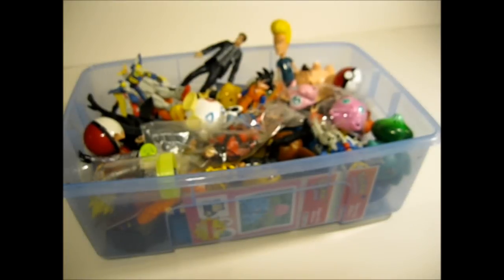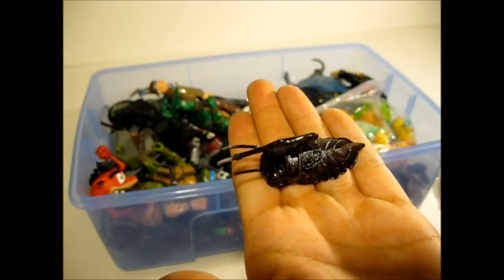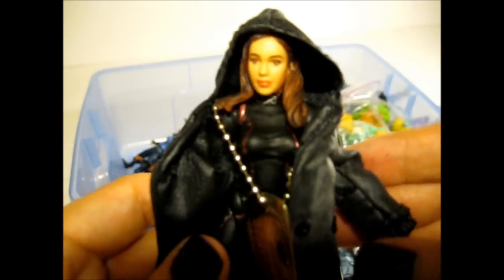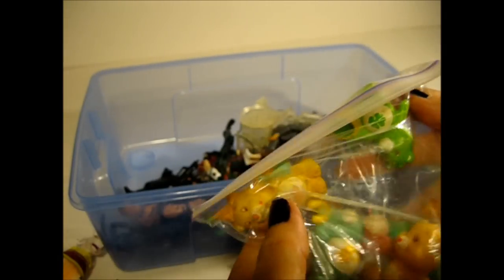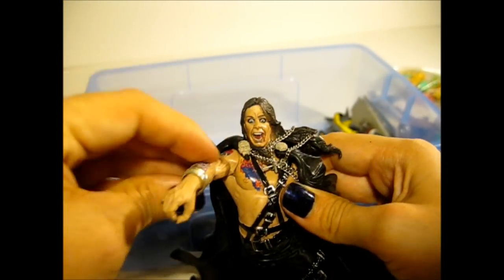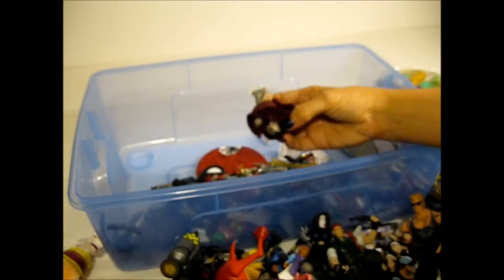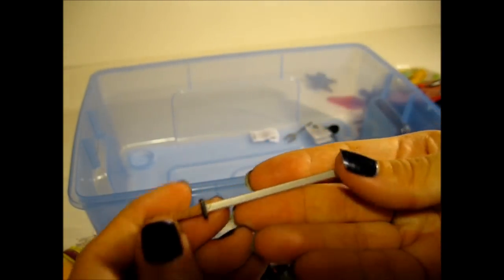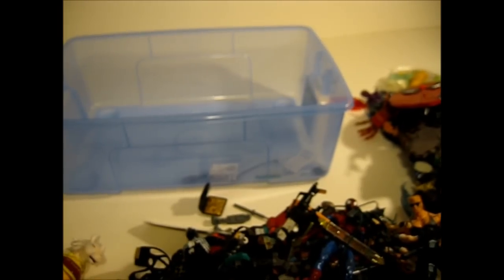What's in the box: Random action figures #4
TMNT, Xmen, Spiderman, Farscape, Blade and more! This is a really good box!

  I have thousands and thousands of action figures; this is a series of videos showing some of the opened ones that I have put in boxes because I don't have room to display them all.  I also have a lot of figures MoC (mint on card) or in the original box or packaging.